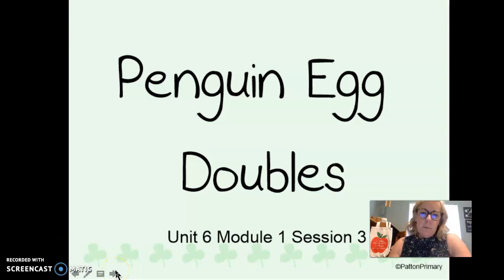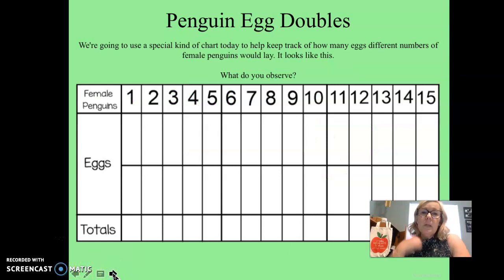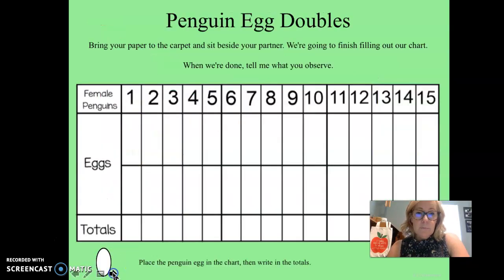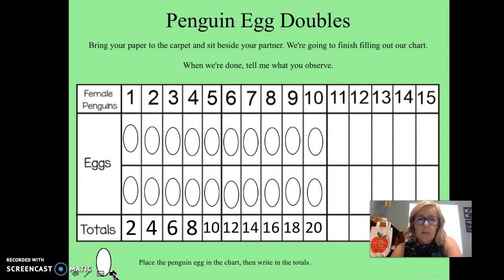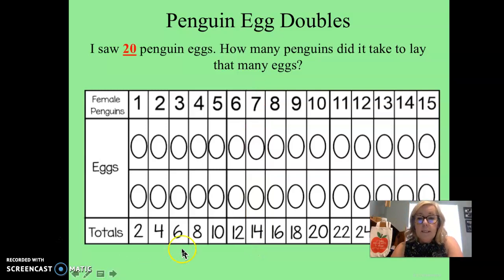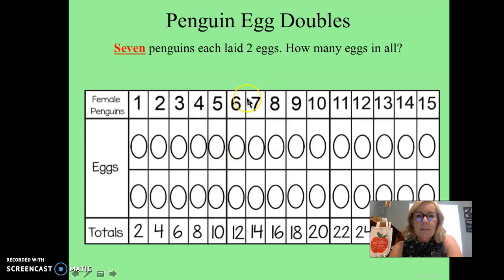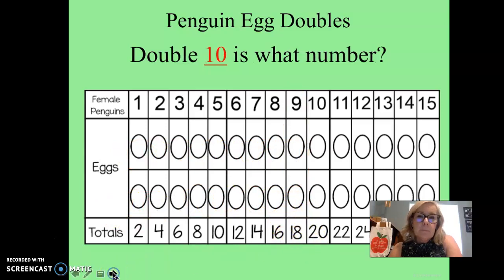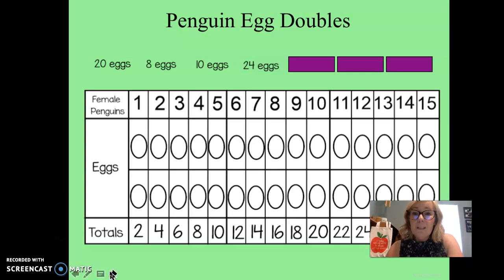Penguin Egg Doubles